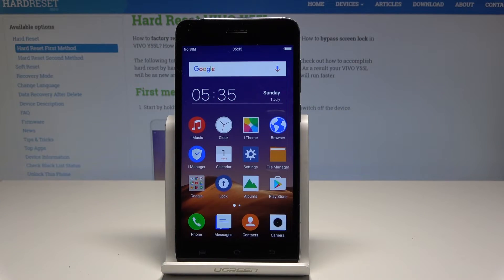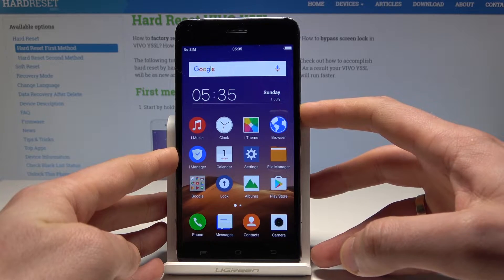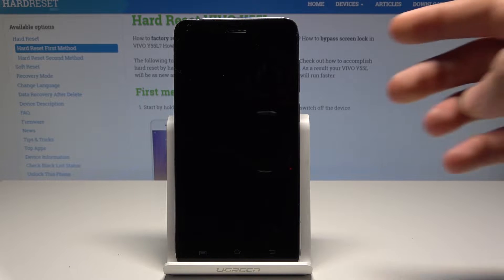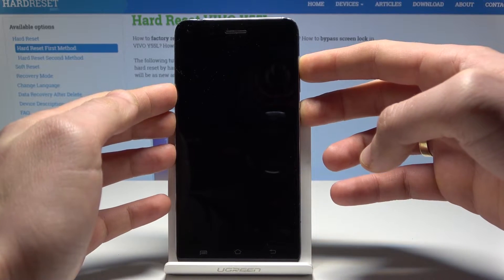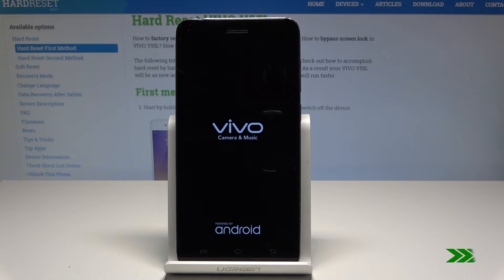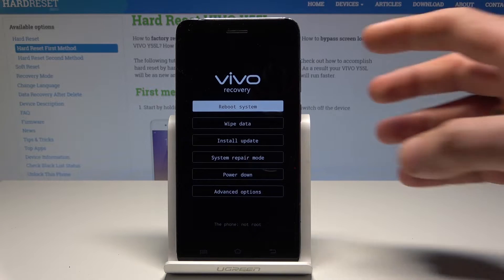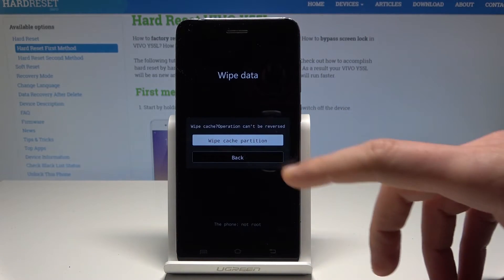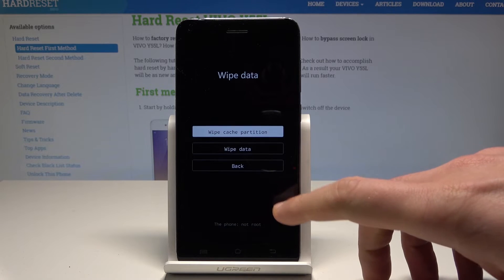How to Wipe Cache in VIVO Y55L - Delete Cache Files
Learn more info about VIVO Y55L:
In the presented video instruction, you will be able to find how to smoothly wipe cache partition in VIVO Y55L. If you are looking for the way to delete cache files, then check out attached tutorial to get access to the recovery mode, where you will be able to format cache. Let’s follow our step by step guide and use a combination of keys to enter recovery mode easily. In the result of the whole process, your Vivo system will be refreshed.

How to wipe cache files in VIVO Y55L? How to remove temporary cache files in VIVO Y55L? How to wipe cache in VIVO Y55L? How to format cache in VIVO Y55L? How to wipe cache partition in VIVO Y55L?